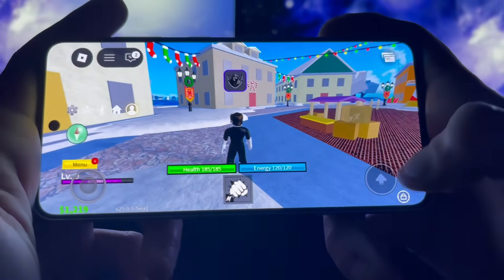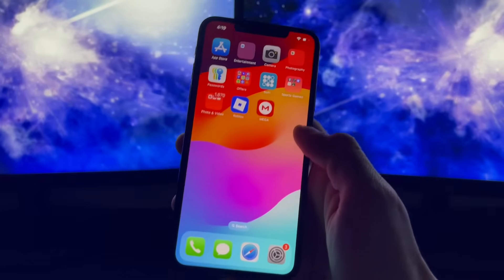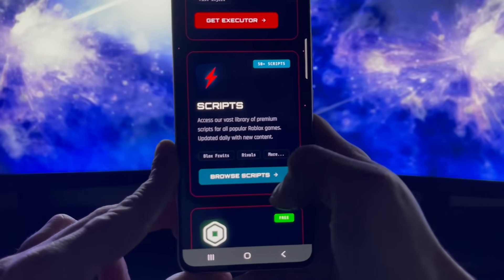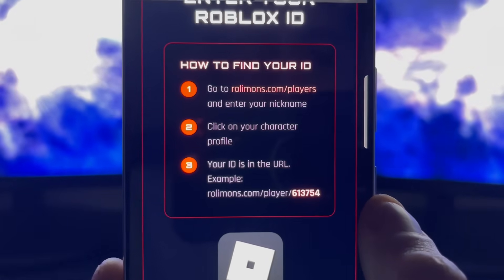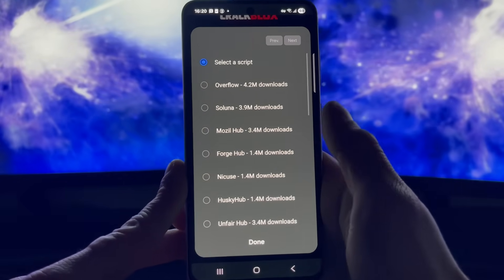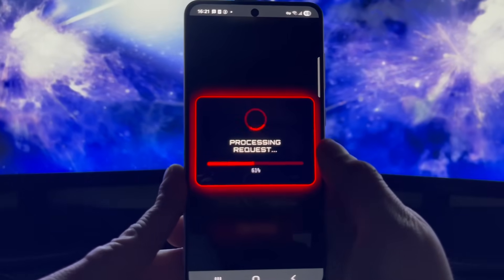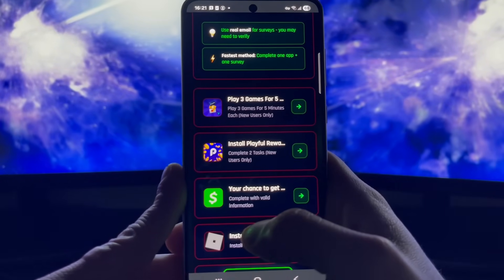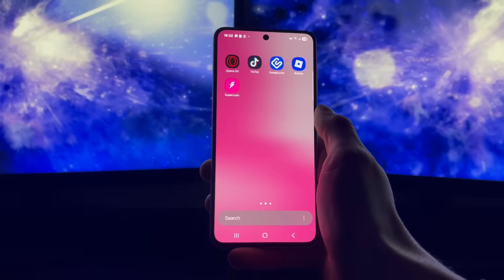Delta Executor Mobile - Delta Executor Mobile Download (iOS & Android) - Delta Executor for Roblox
delta executor mobile, delta executor mobile download, delta executor for roblox, delta executor no key, how to download delta executor, how to download delta executor mobile, delta executor ios, delta executor android 🚀 looking for a clear, safe, and well explained guide about delta executor mobile in 2025? this video is designed to provide accurate and responsible information based on real testing and real user experience. the goal is to explain how delta executor works in practice, without exaggeration, misleading claims, or unrealistic promises.

in this in depth tutorial, you will learn how to download delta executor mobile correctly, what the delta executor no key version actually does, and how the full setup process looks on both ios and android devices. every step is explained clearly and calmly, making this guide suitable even for beginners who want to understand the tool before using it.

this video is created for educational and informational purposes only. it focuses on transparency, legality, and awareness, helping viewers understand the features, limitations, and behavior of delta executor for roblox so they can make informed decisions without unnecessary risk.

watch until the end to get a complete and honest overview of delta executor mobile in 2025.